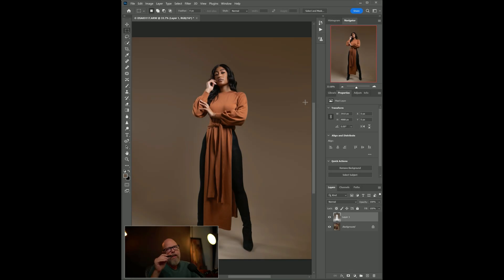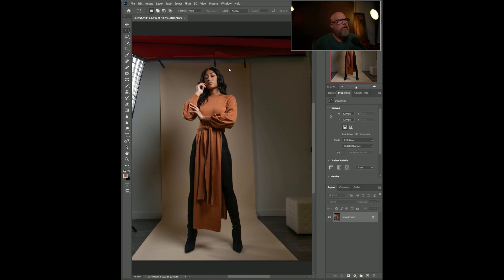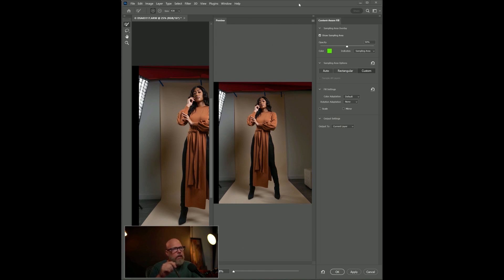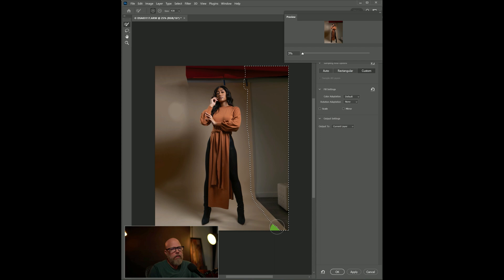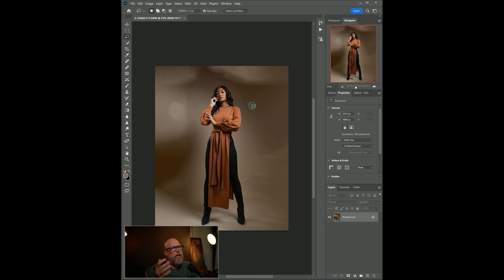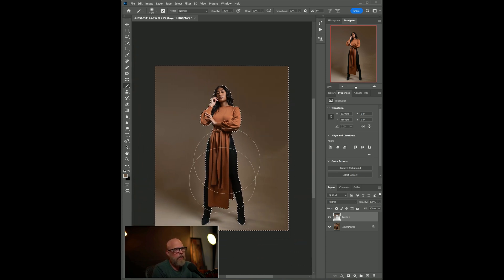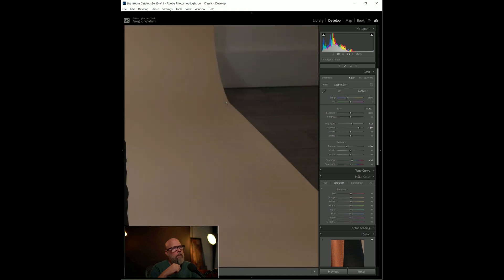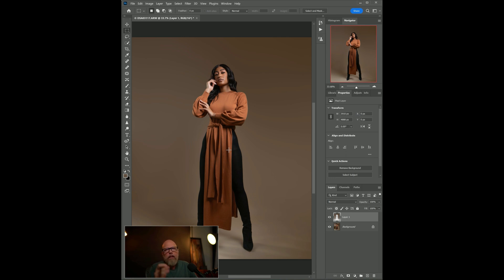Model PhotoShoot Background Cleanup Photoshop Full Tutorial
See the updated version of this tutorial for 2023 using Generative AI Fill!

With this video I slow it down a bit and take you through the full tutorial of how I would edit a full body shot against a smaller background paper and extend the background paper to the edges.  This is not an ideal situation and you need to get it RIGHT IN CAMERA will save you hours of editing time!

My Audio Setup:
Wireless Microphones for on-location work: